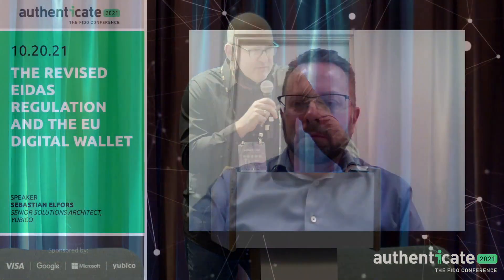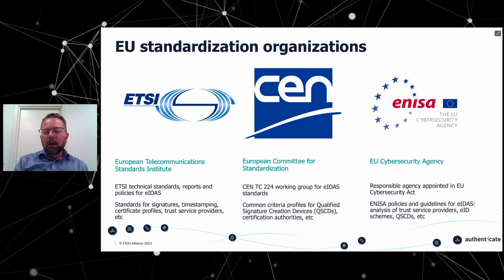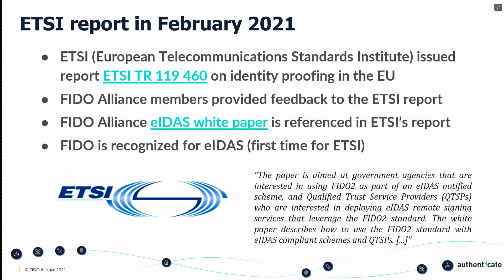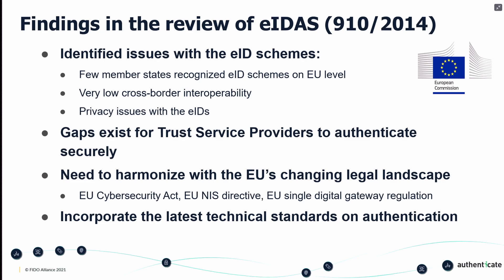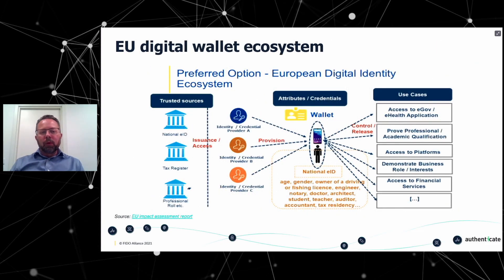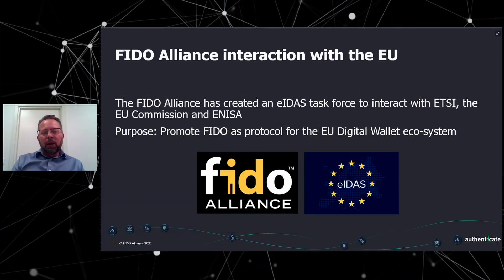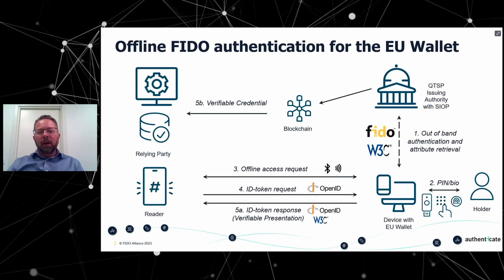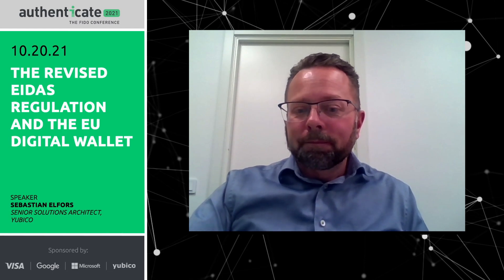Video: Authenticate 2021: The Revised eIDAS Regulation and the EU Digital Wallet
Speaker: Sebastian Elfors, Yubico